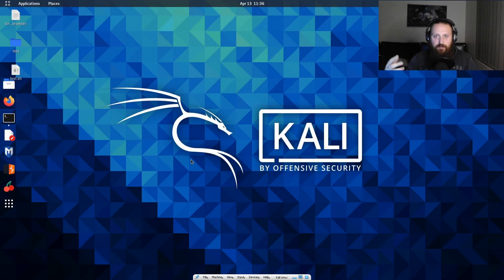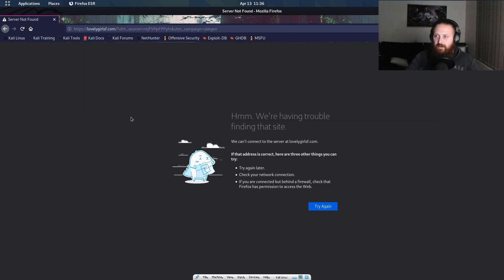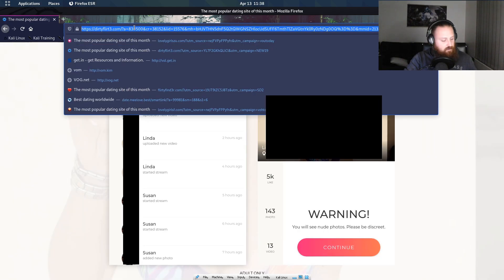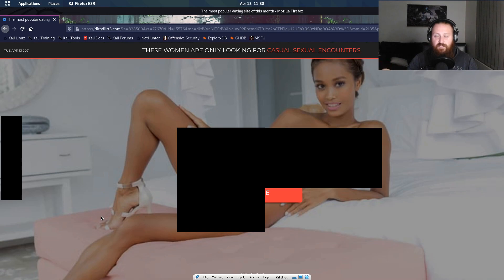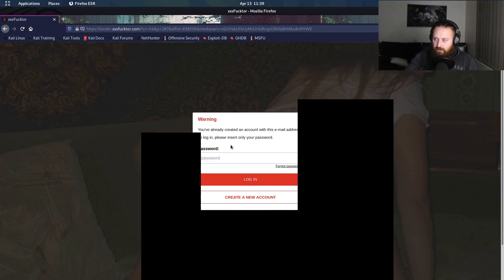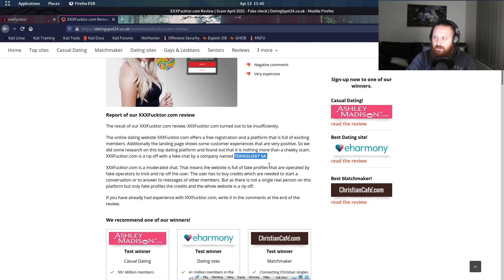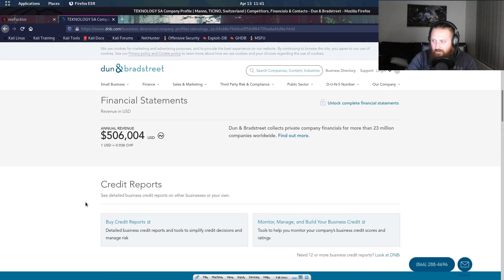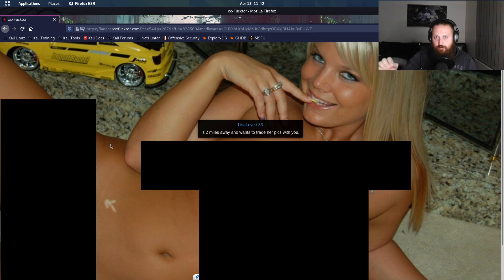bed.pics [EXPOSURE]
Here is a list of links that i have:
DO NOT VISIT ANY OF THESE SITES

click-it-now.online --- not working
read-the.news --- not working
vom.gold --- not working
vol.monster --- done
bed.in.net --- not workingvom
vom.in.net --- done
vom.gen.in --- done
bed.ind.in --- done
von.lol --- done
rtn.in.net --- done
vor.gen.in --- done
kekma.net --- done
dat.ind.in --- done
vor.black --- done
vom.today --- done
vor.monster --- done
bed.fyi --- done
vom.lol --- done
bed.gen.in --- done
bed.immo --- done
vom.fail --- done
vom.fyi --- done
vom.show --- done
vom.wtf --- done
vot.ind.in --- done
von.monster --- done
vor.lol --- done
vom.monster --- done
vom.gen.in --- done
von.fyi --- done
bee.fyi
vor.fyi --- done
vor.fail
bed.ski --- done
bed.vin
vom.life --- done
dat.gen.in
vas.gen.in
vol.gen.in ---
vek.gen.in --- done
von.in.lol --- done
dot.gen.in --- not working
vom.in.lol --- not working
bed.vin --- done
vek.gen.in --- done
bestdat.site --- done
von.lgbt
vor.in.net
vor.today --- done
bed.cab --- done
hai.lol --- not working
von.immo --- done
bed.lmmo --- done
vor.gold --- not working
ven.den.in --- not working
vum.in.net --- not working
vom.immo --- done
vot.today --- done
uniid.lol --- done
vom.red --- done
vou.today --- done
bed.cab --- done
bed.pics --- not working
vog.today --- done
meetme.baby --- done
voh.today --- done
vol.get.in ---vor.in.net
bed.immo --- done
bed.limo --- done bett
siren.in.net --- not working
net.in.net --- not working
vos.gen.in --- done
vor.ind.in --- done
vum.in.net --- not working
vom.kim --- not working
vor kim --- done
vom.red --- done
vog.today --- done
vou.today --- done
vos.gen.in --- done
vog.net --- done
vom.it --- not working
vas.immo --- not working
sunid.me ---
bed.fyi ---
adultery.chat ---
18cams.xyz ---
boy.me
get-rewards.xyz
vor.black
vor.wtf